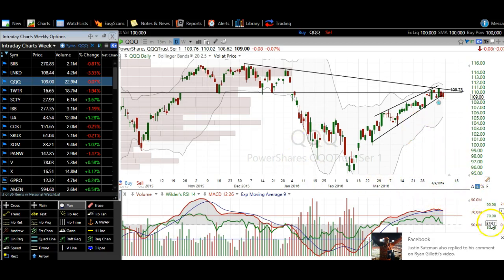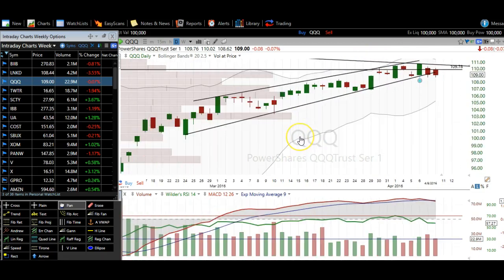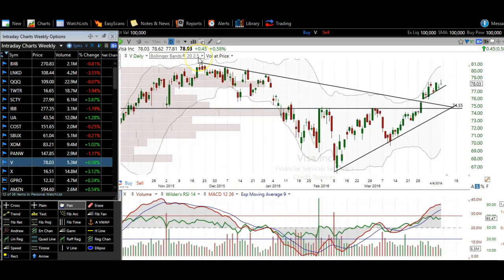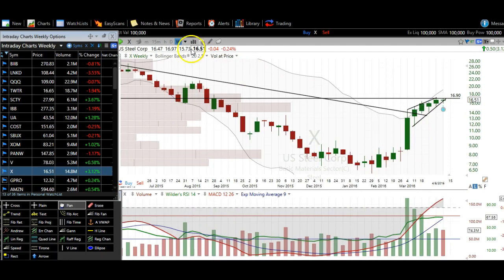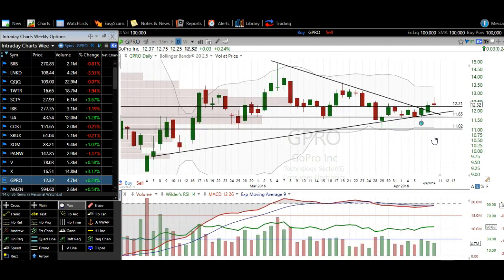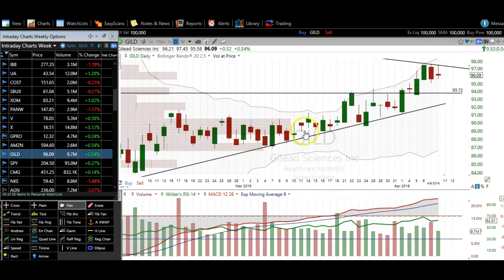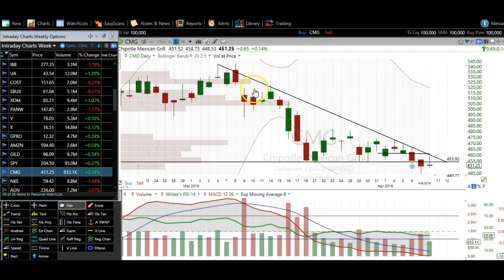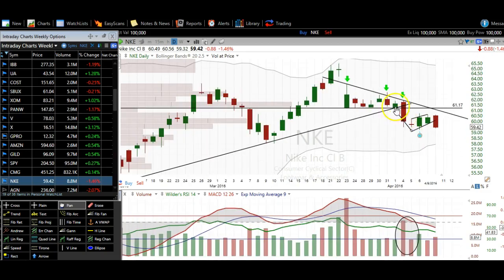4/10/16 STOCK MARKET STOCK CHART TECHNICAL ANALYSIS QQQ PANW V X GPRO AMZN GILD CMG NKE